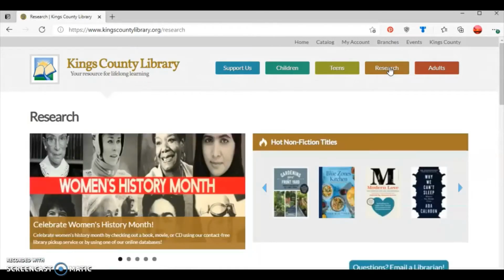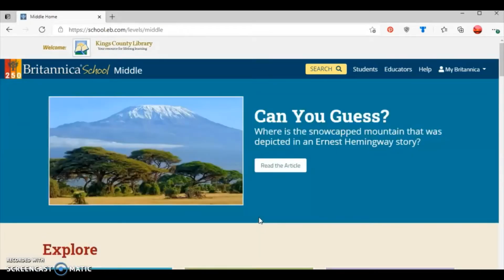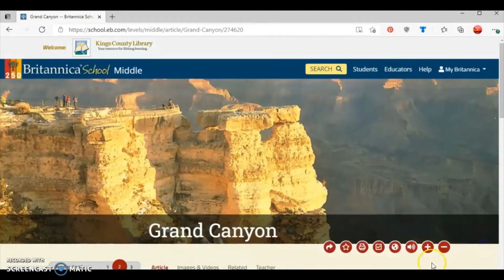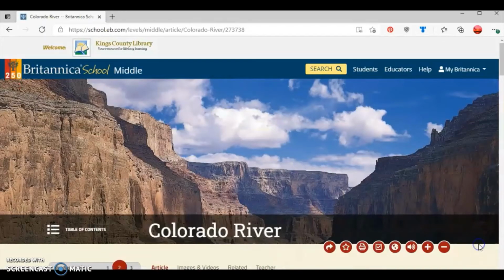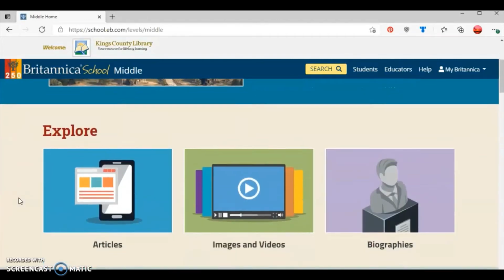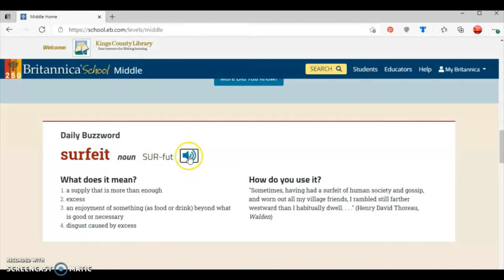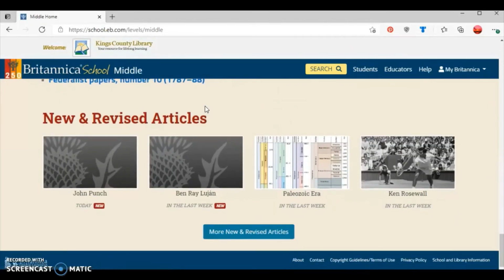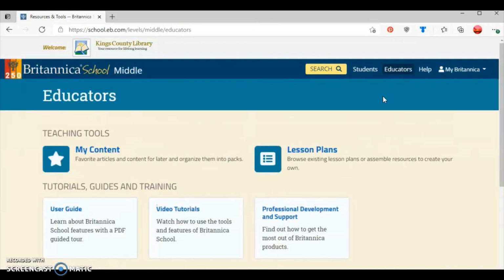Britannica Middle School Database Tutorial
Watch this tutorial to learn how to use the free Britannica Middle School database to find thousands of up-to-date and age appropriate articles, images, videos, audio clips, and much more!